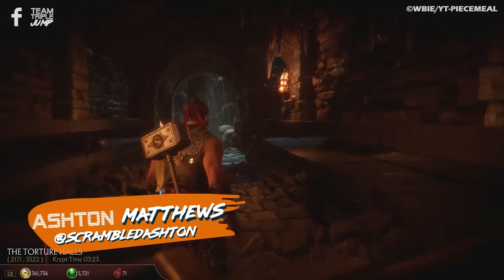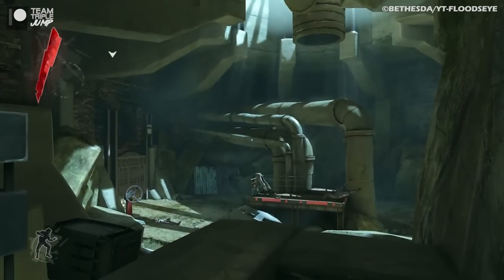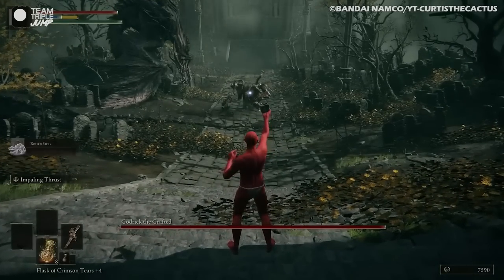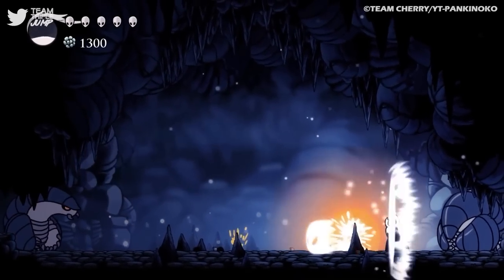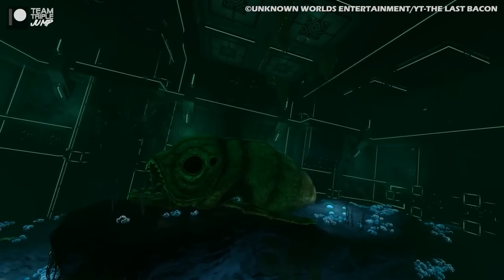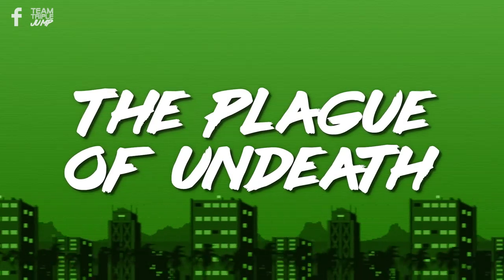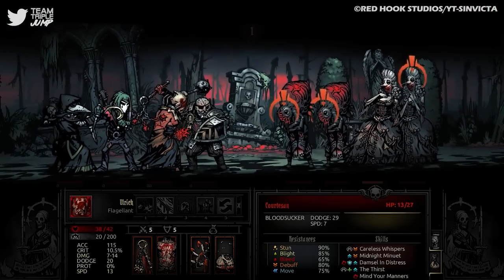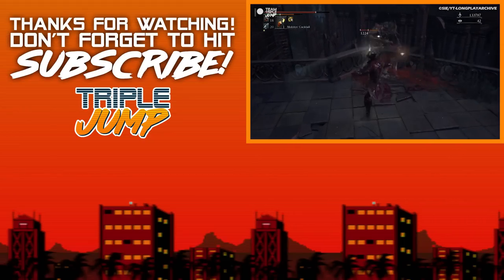10 Nastiest Diseases In Video Games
Sometimes, a video game enemy is more insidious, an invisible foe that infects rather than attacks - a pox, a plague, or a disease. If you're feeling a bit under the weather, have recently come out in blotches or hives, or have developed a mysterious, lingering cough, walk away now, this video definitely won't help your state of mind. So from Elden Ring's Scarlet Rot to Mass Effect's Genophage here are the 10 Nastiest Diseases In Video Games.

VO: Ashton Matthews (@ScrambledAshton)
Script: Simon Pike (@Sim198k)